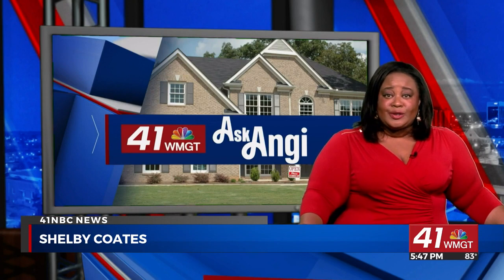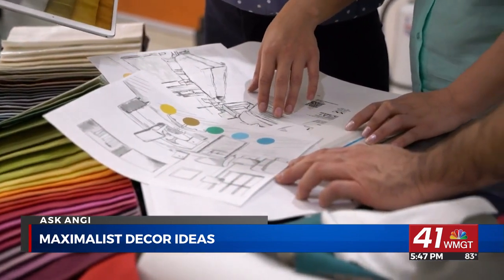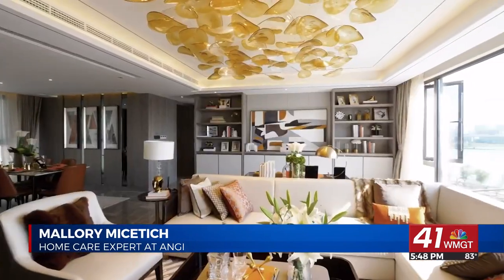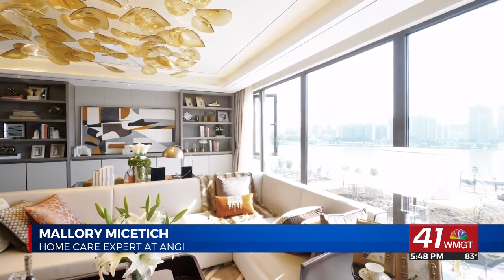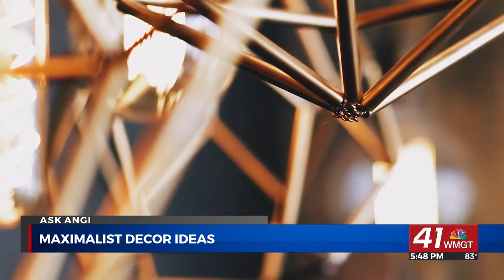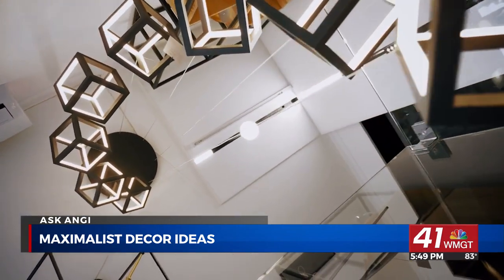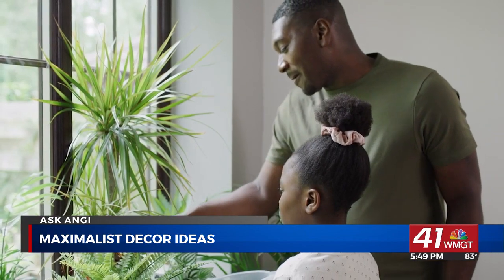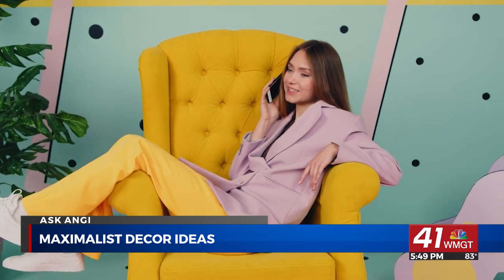Ask Angi: Maximalist Decor Ideas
We learn today all about maximalism and how to use it to decorate your home